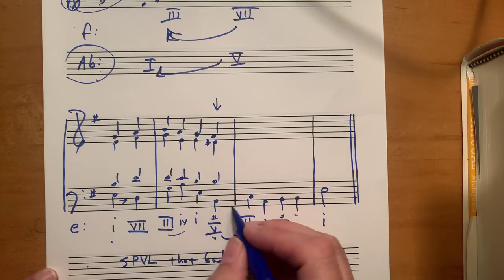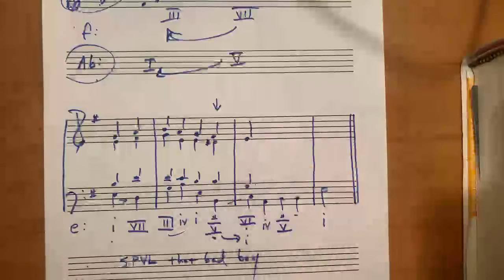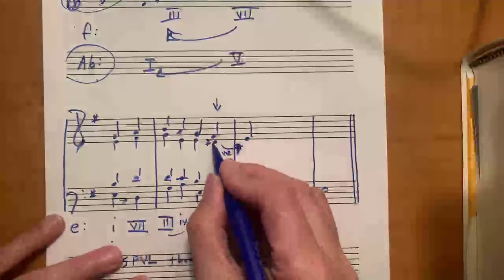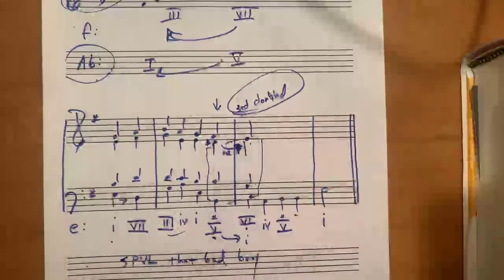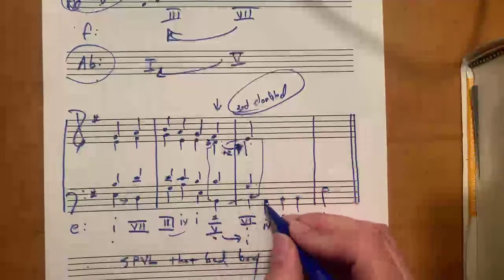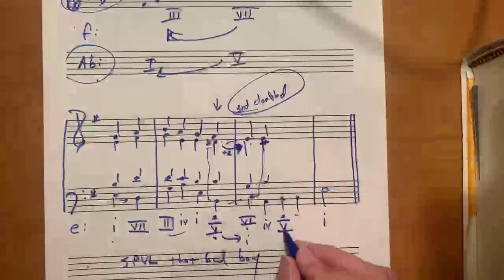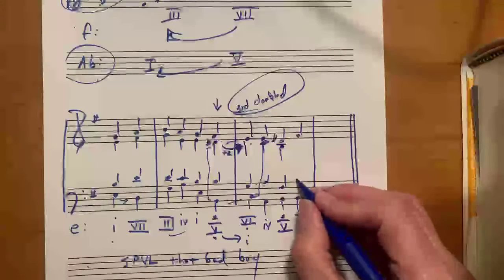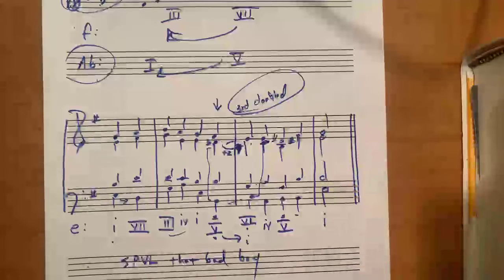8) SATB: working through more of pg. 48